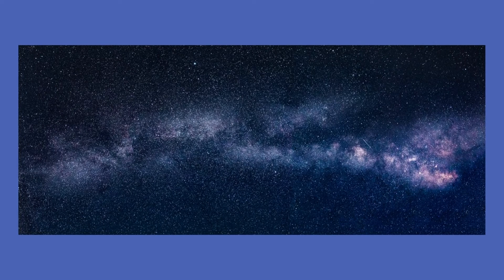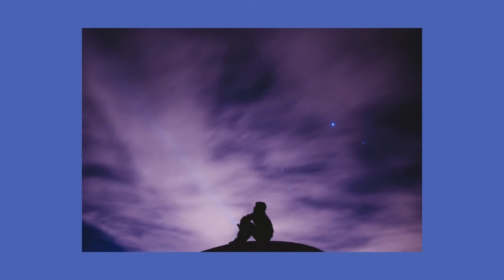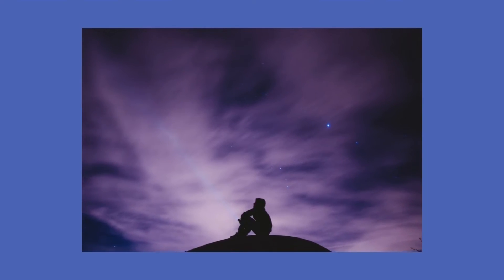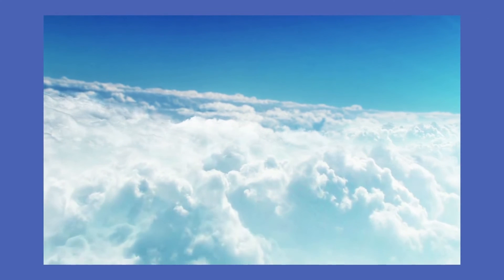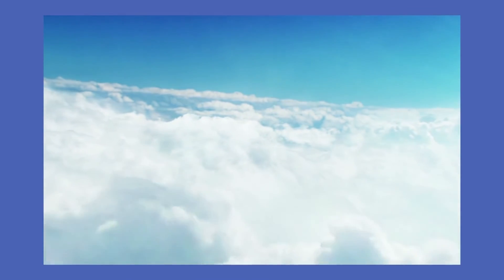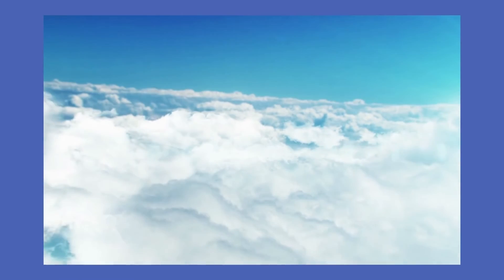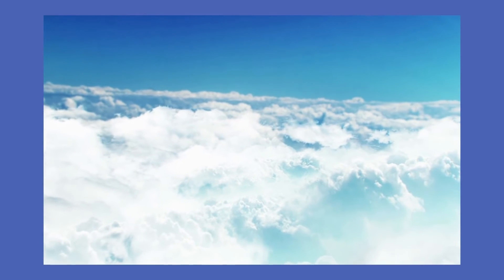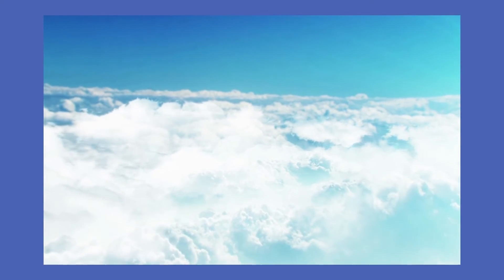"In the Twinkling"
* Original song by: Kathryn Carpenter
* Drums: Garri George 2
* Words, lyrics adapted by: NASB
* From the CD: "Only Trust Him"